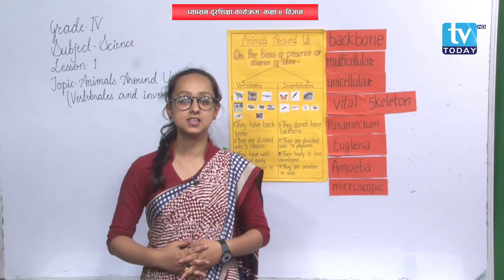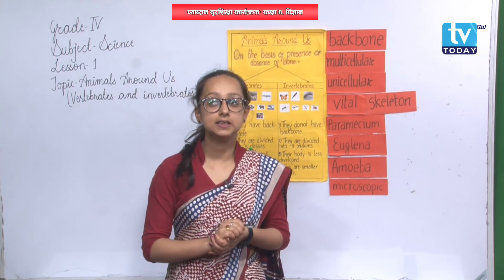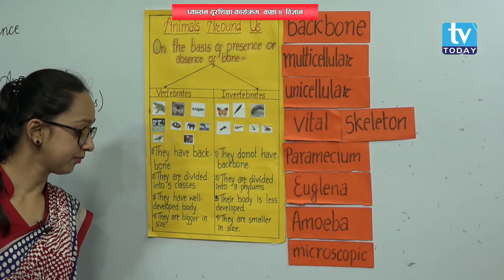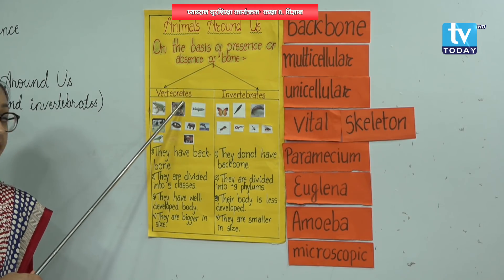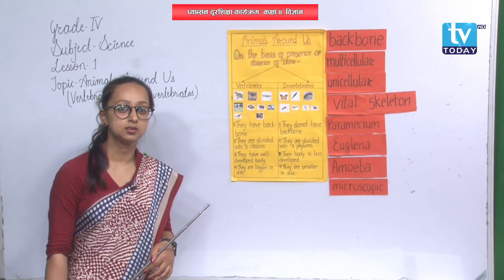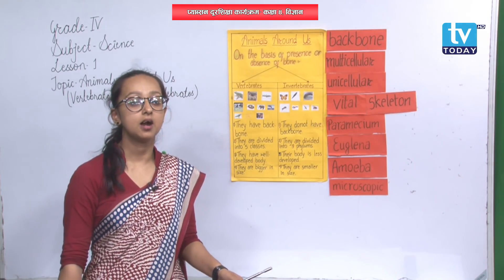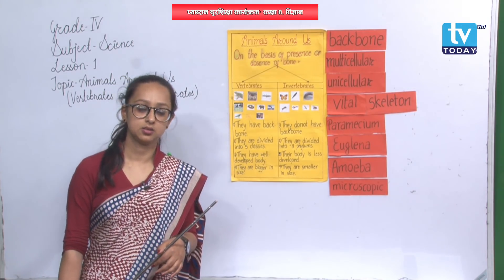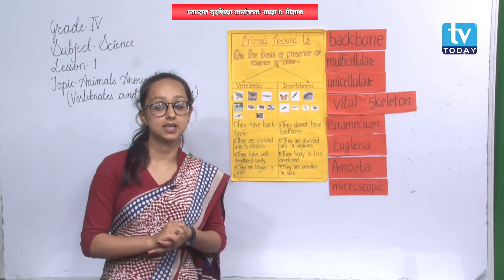Grade 4 Science | Pabson Distance Education Episode 3। प्याब्सन दूरशिक्षा कार्यक्रम । TV Today HD